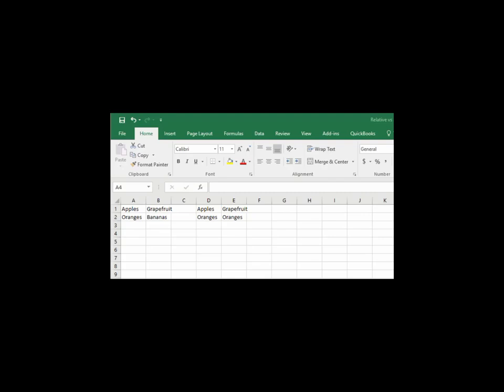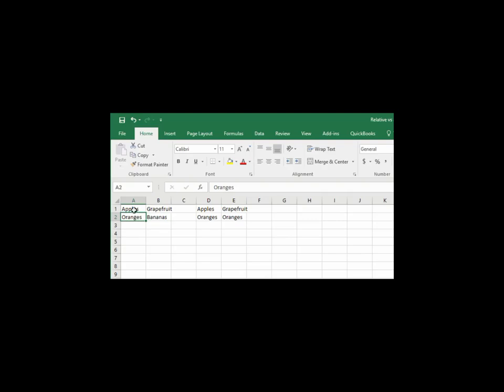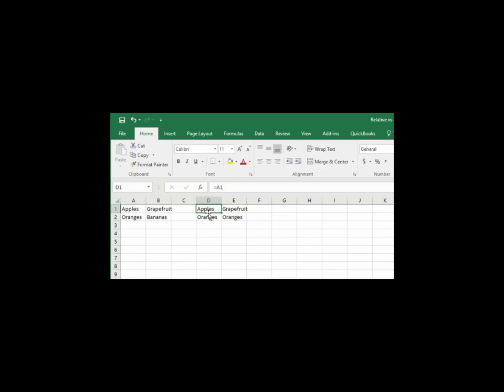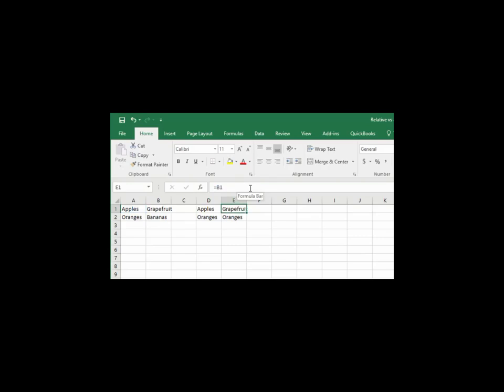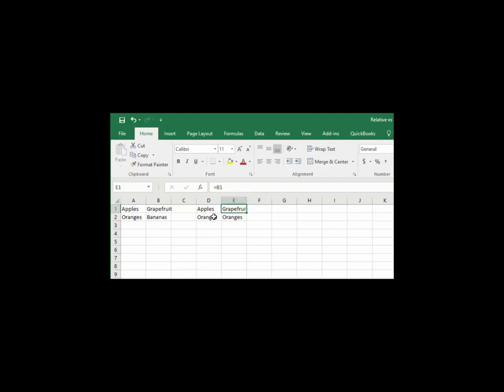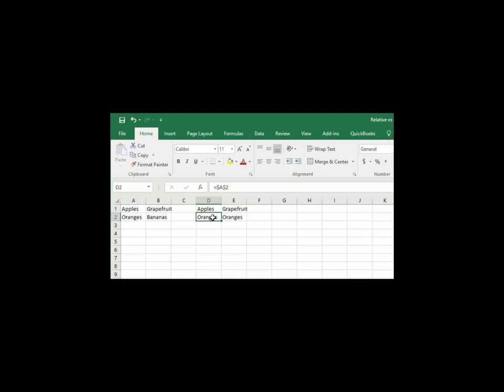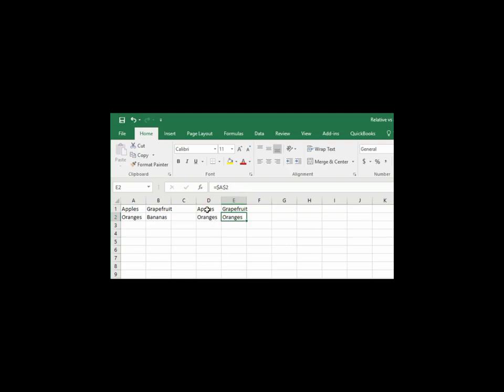Excel | Relative vs Absolute Cell References